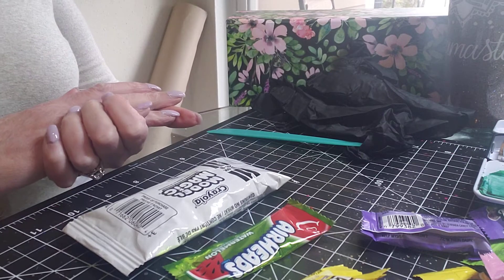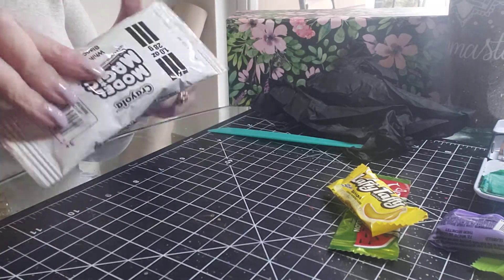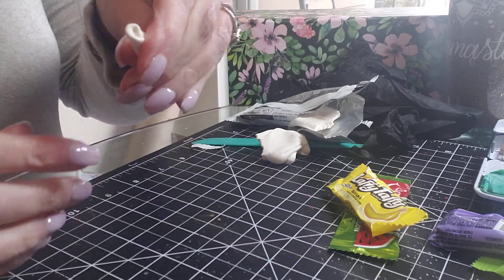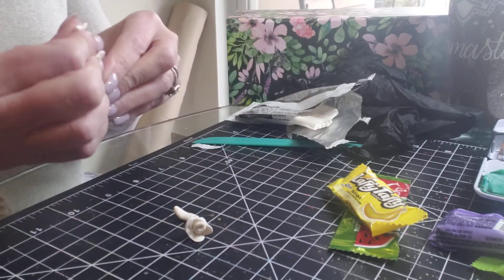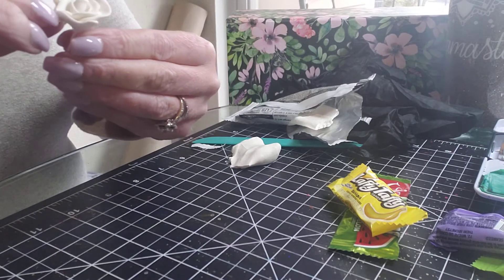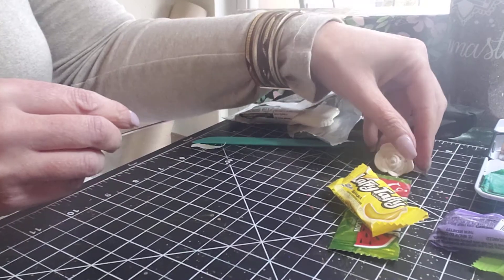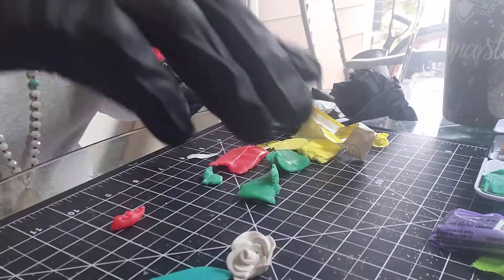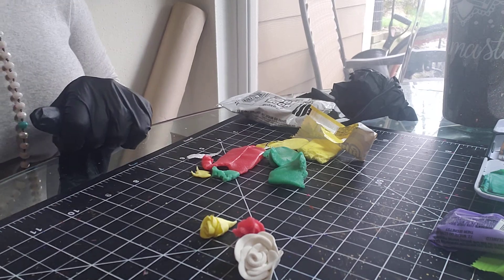Bite Sized Art: Clay and Candy Roses